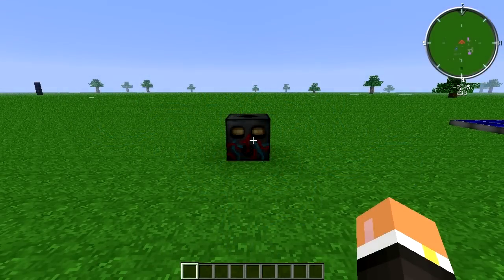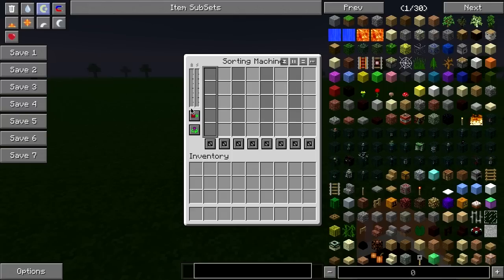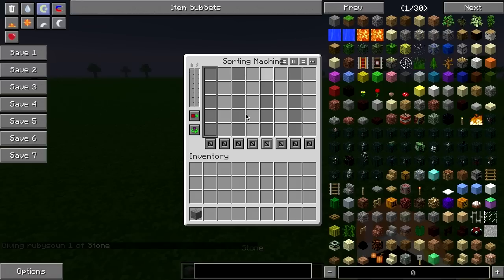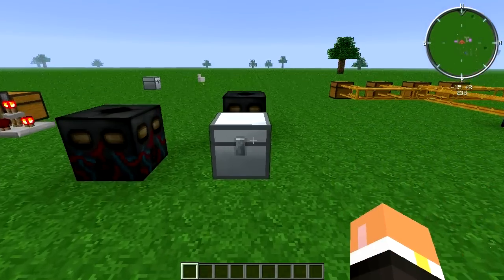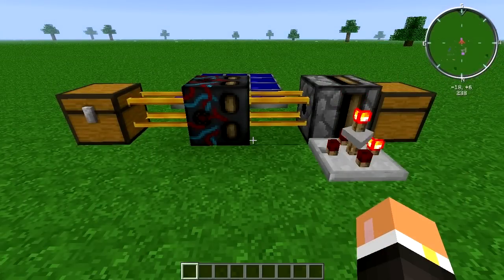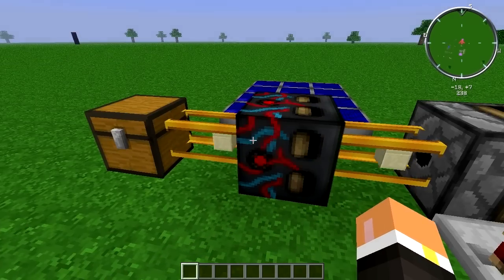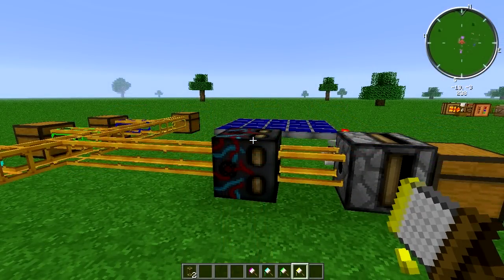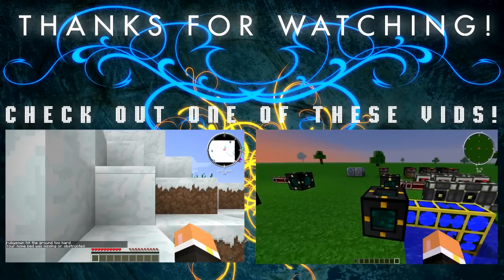Feed The Beast :: Machine Tutorials :: Sorting Machine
In this video we go over the Sorting Machine from Redpower! I go through how to do everything to this machine from building it, all the way up powering it and the practical uses for it. Please let me know if you have any questions and I'll gladly answer them. Thanks!

Sorting Machine Sorting Machine Sorting Machine